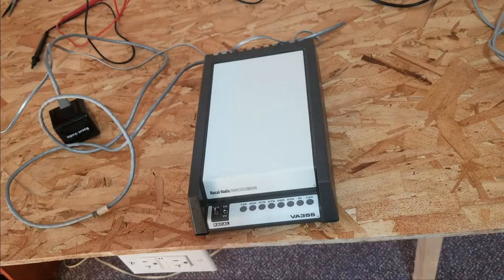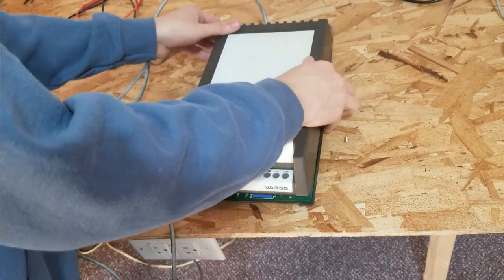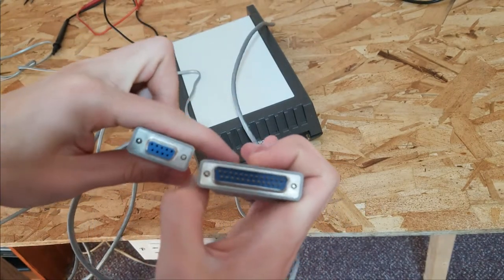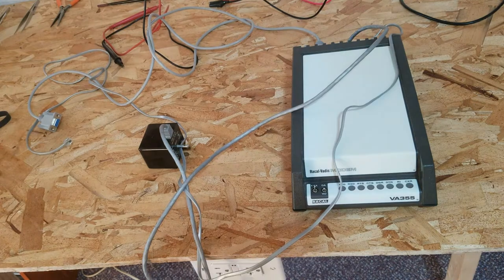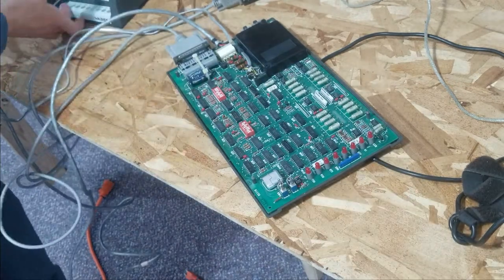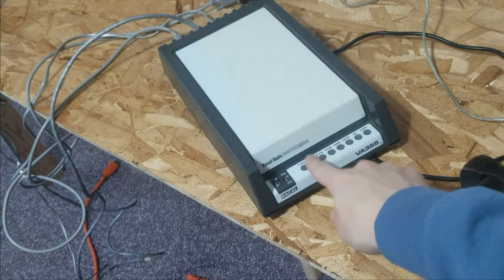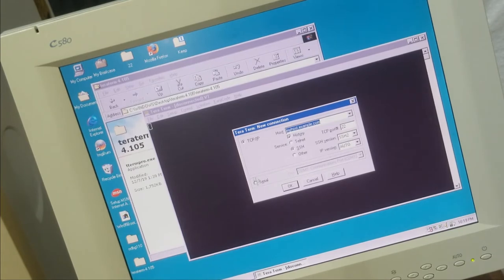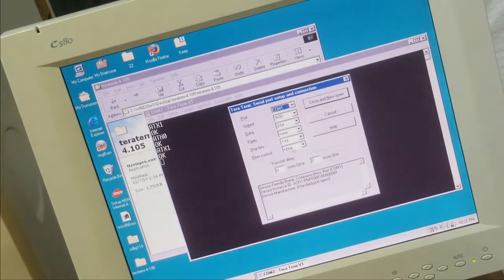Getting the Racal Vadic modem to work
Warning: This video is rather long winded and I ramble a lot. Skip to 41:00 if you want to see just the demonstration.

In this video, I explain the technicalities and steps I took to get this Racal Vadic VA 355 modem to finally work. I demonstrate the communication between two old PCs.
LINKS:

RacalVadic VA3450 Manual » (similar later model, I used the manual for reference)

~Connor

Intro song (Cluster Hug - by The Brobeks) found here »